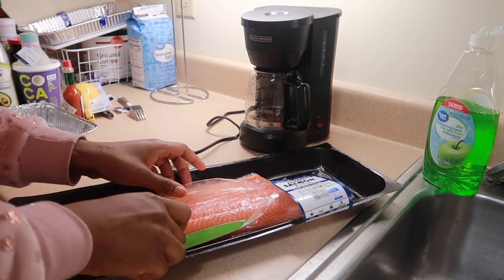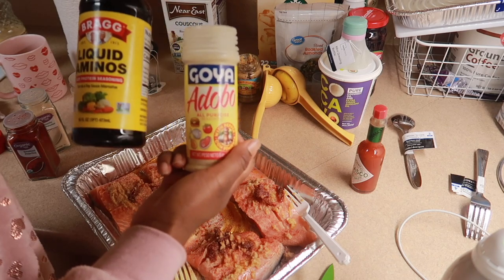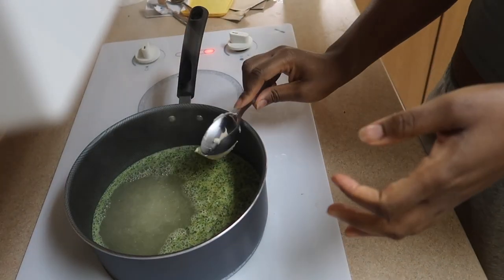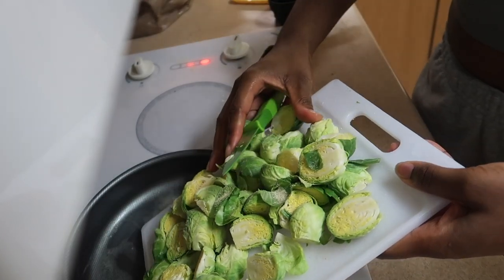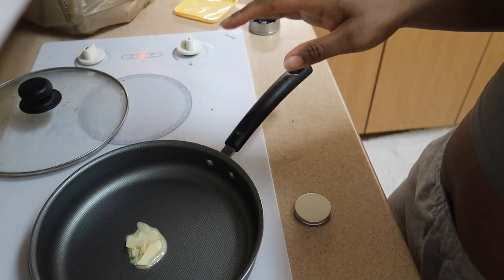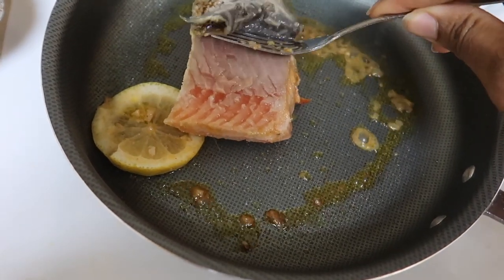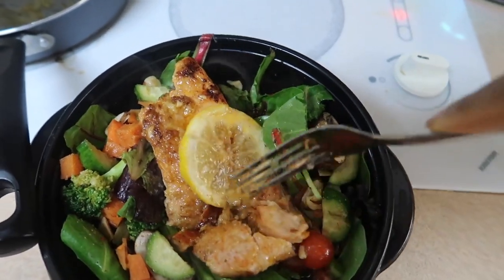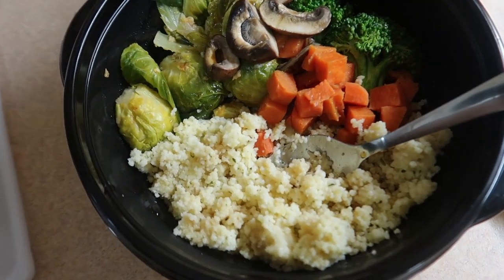MEAL PREP WITH ME FOR A HEALTHY LIFESTYLE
WATCH IN HD PRETTY PLEASE

Affordable Fitness Apparel Haul

🚨Vlog: Burning 🔥 300 Calories in 30mins + Life Update , Grocery Shopping for a Slimthick Body

🚨 Natural Aloe Treatment For Natural Hair *Must Watch*** Plus I Straighten My Natural Hair

🚨We Showed Out at the Gym Hitting a New 1REPMAX

💕If you love companies like Sephora, forever21, Puma, Nike and the list goes on sign up for EBATES you get a range of 1% to the highest I saw so far was 8.5% back from your order. Plus the website will automatically place usable coupons to your order. Plus did I mention its FREE and every time you recommend a friend you receive $25. I learned about this company through socialitelife AKA Sande here on Youtube. You will love it. I did not get paid to say this you know I am always honest with y'all.💕

Jetara Connaught
411 Cody Rd
Box#14
Ft. Leavenworth , Kansas 66027

💕The Item reviewed in this video was funded by my very own bank account. All opinions are based off my experience with the company and their product.💕